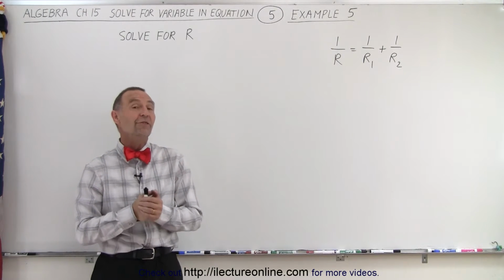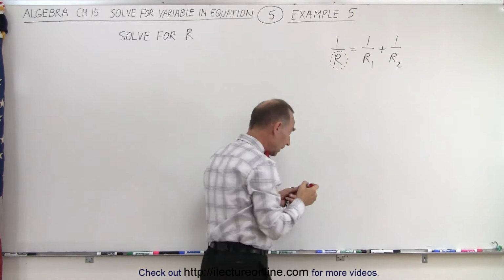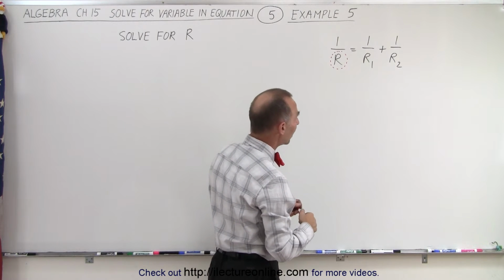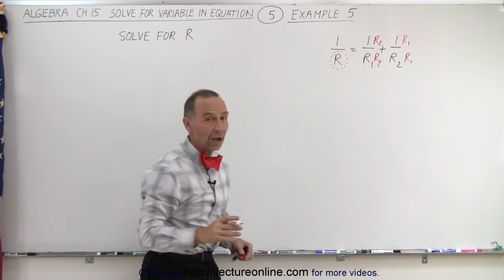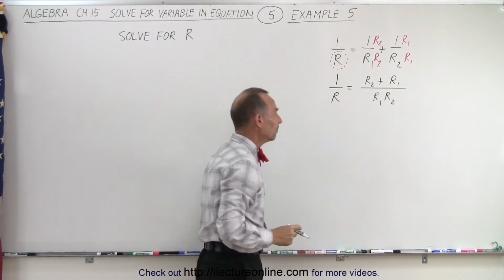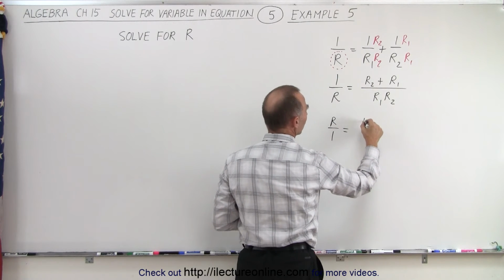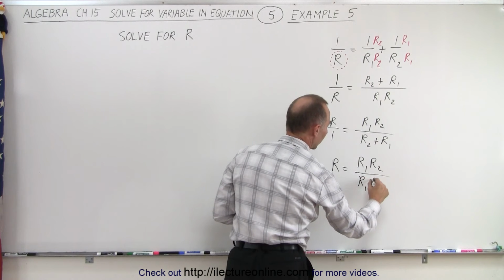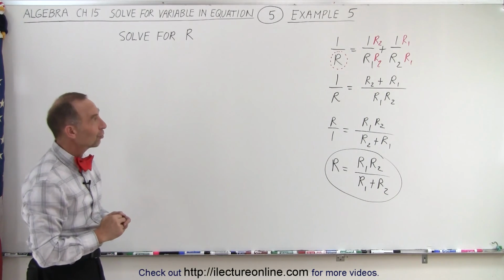Algebra - Ch. 15: Solve for Variable in Equation (5 of 11) Example 5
We will solve for R=? in a given algebraic equation. Example 5